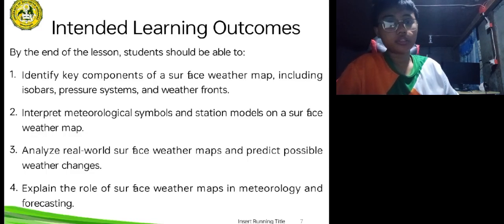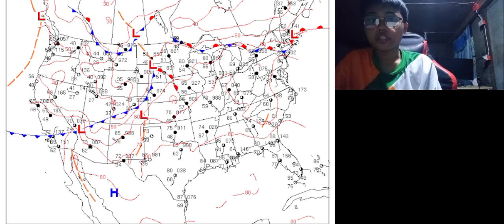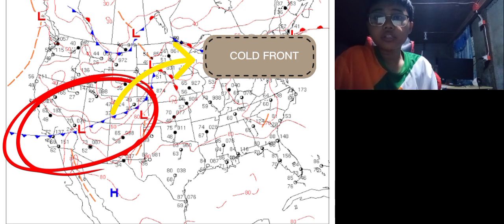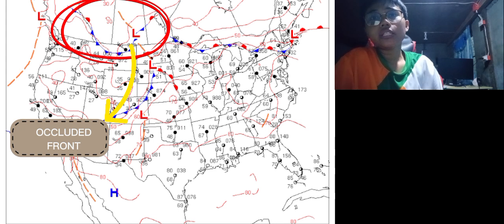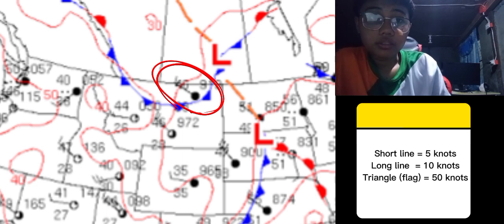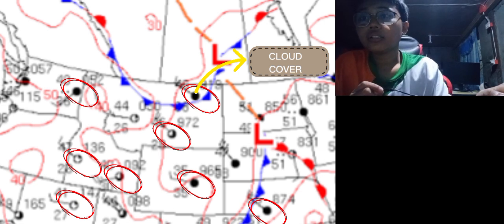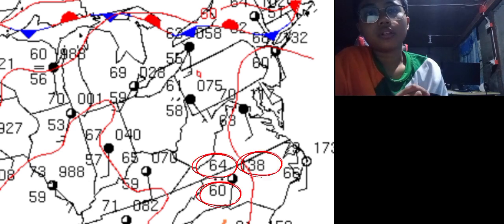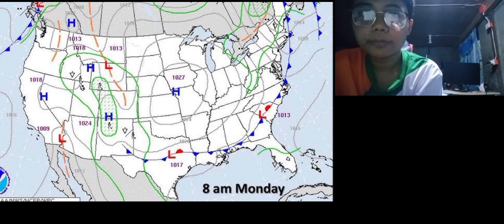SURFACE WEATHER MAP